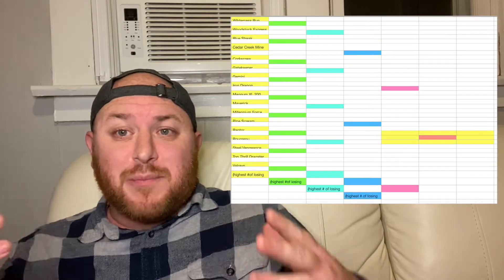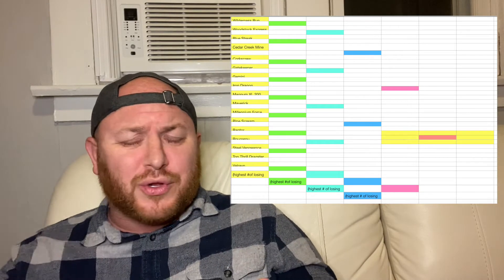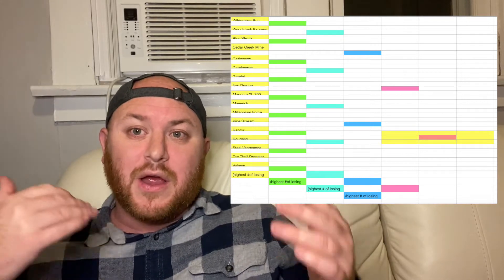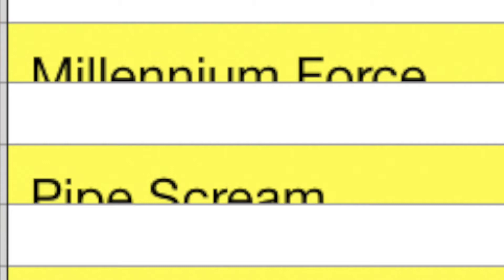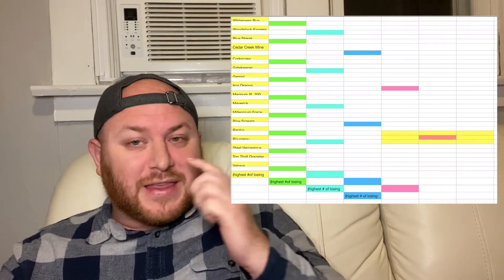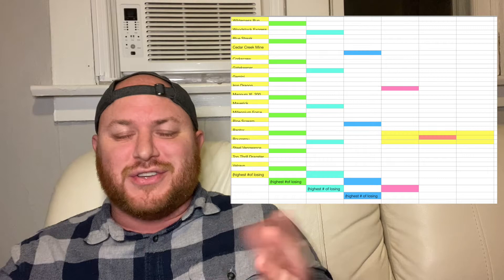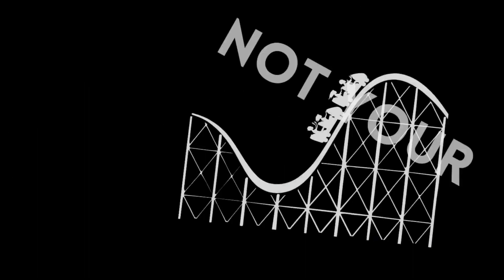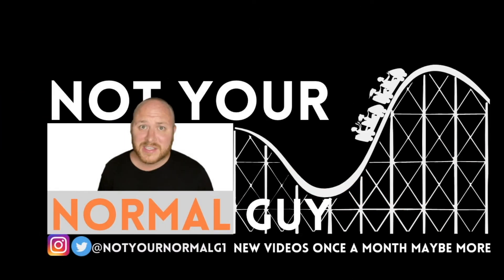Cedar Point voting bracket (HAPPY THANKSGIVING!)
We are starting a voting bracket through youtube shorts.  Keep an eye out for new voting options!  (I'll also place reminders through community posts).

Vote for your favorite rollercoasters!